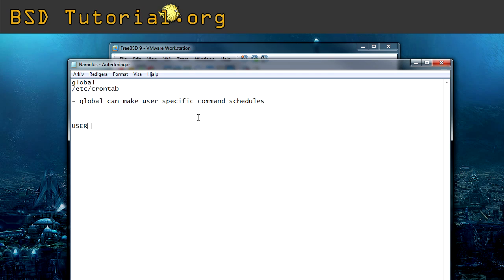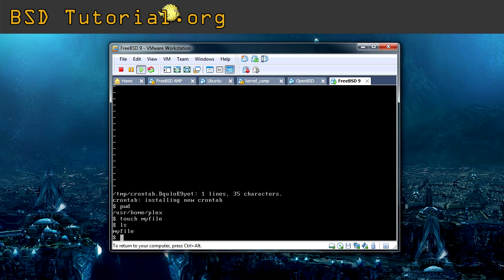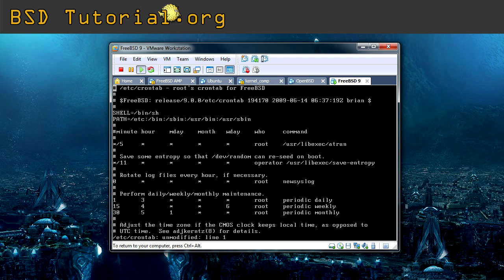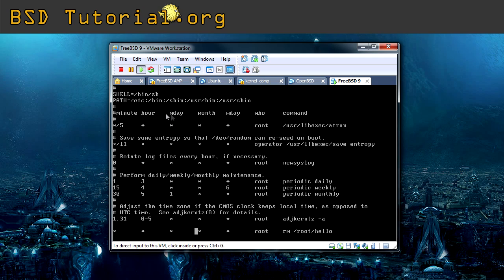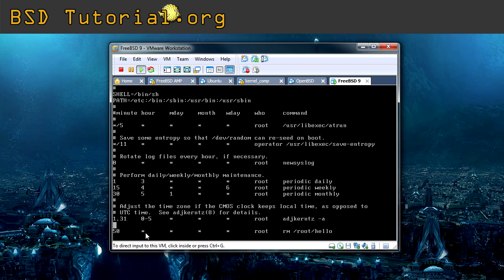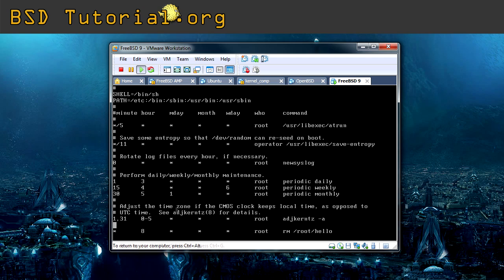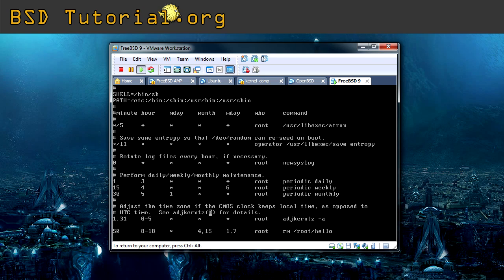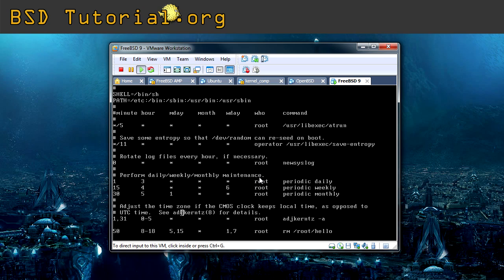FreeBSD - Crontab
This tutorial explains how to make scheduled command runs in FreeBSD. Crontab should be the same for OpenBSD, NetBSD, Linux etc.